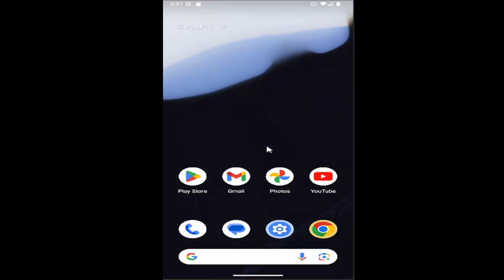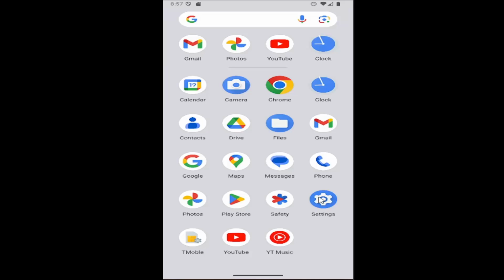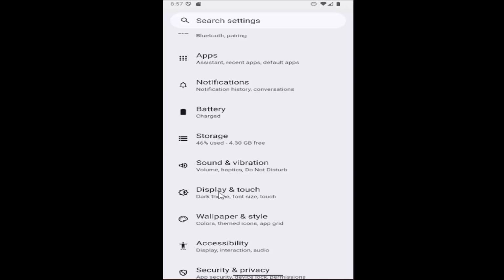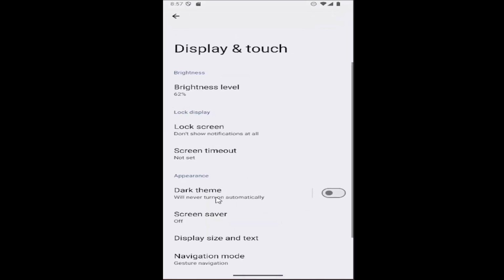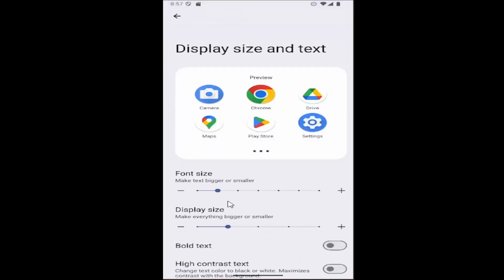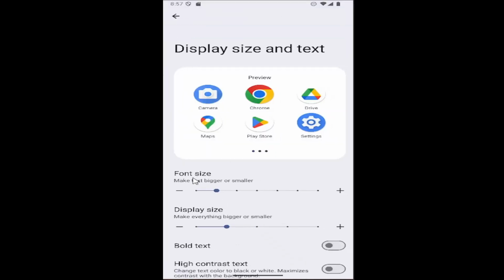Samsung Galaxy - How to Change Text Font Size [Guide]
This guide explains how to change the text font size on a Samsung Galaxy device to improve readability and user comfort. By adjusting the font size, users can make text larger or smaller to suit their preferences, making it easier to read messages, notifications, and other content. The tutorial provides simple steps to access and modify the font size through the display settings. Whether for better visibility or a more compact view, this guide helps users personalize their Galaxy device for an enhanced reading experience.

Issues addressed in this tutorial:
how to change text font size on samsung galaxy
change text font size samsung
samsung galaxy change font size text message
samsung galaxy font size text messages
how to change the font size on a samsung phone
how to change text size on a samsung phone
how to change text font size on samsung phone
change text font size on samsung phone
change font size samsung text message
changing text message font size on samsung phone
samsung change text font size
how to change text font size on samsung
how to change font size on samsung text messages